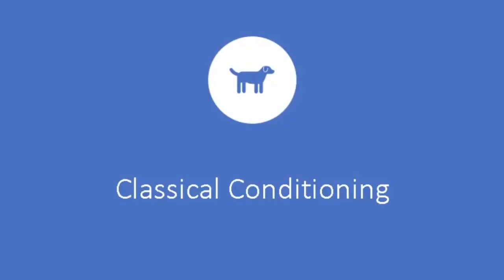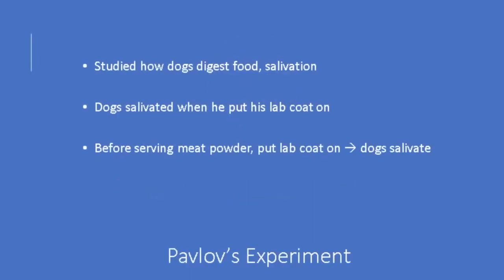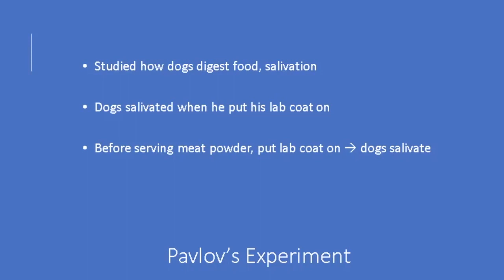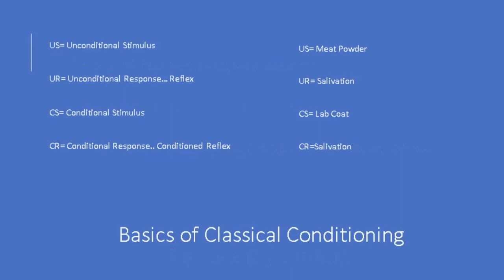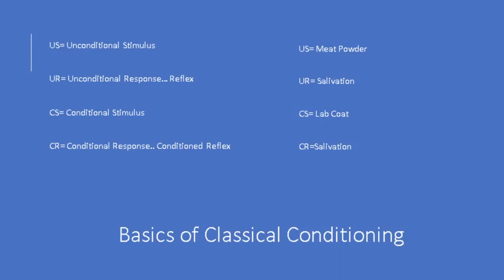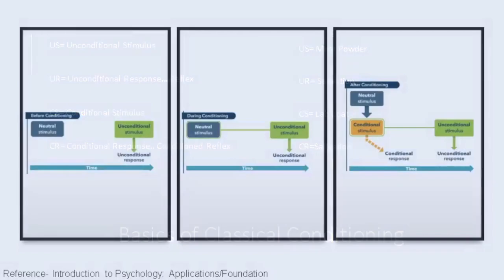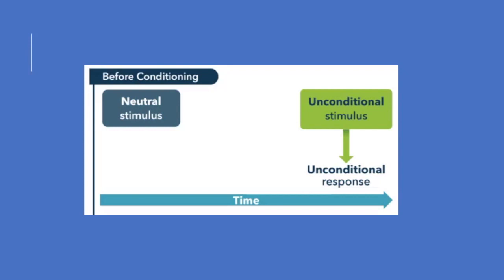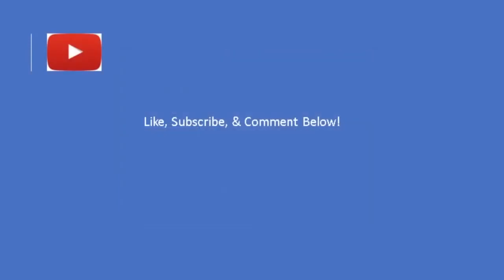Pavlov's Classical Conditioning- Unconditional, Neutral, Conditional Stimuli & Responses Explained!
What is Classical Conditioning? This video explains Pavlov's experiment, and how unconditional, neutral, and conditional stimuli & responses work.